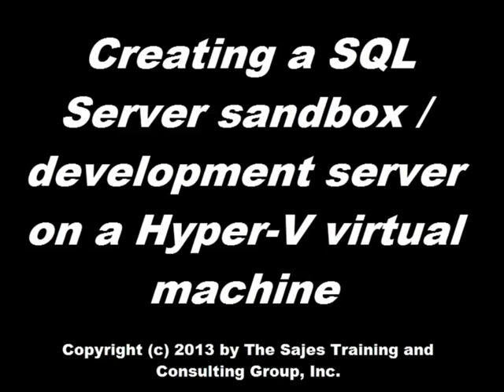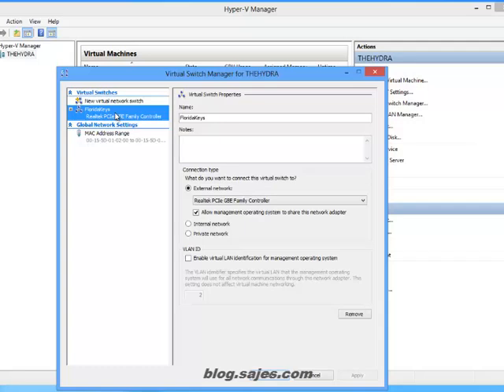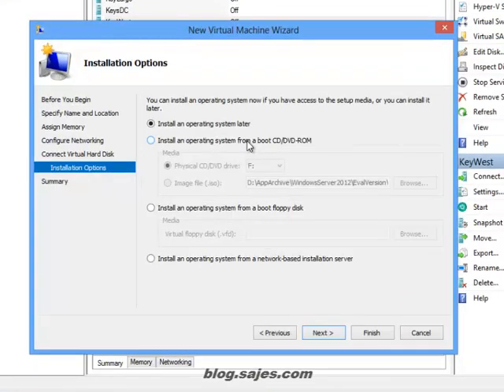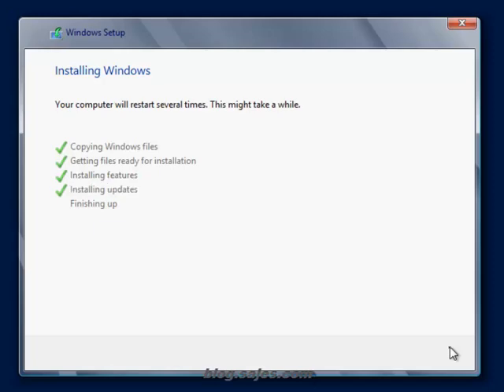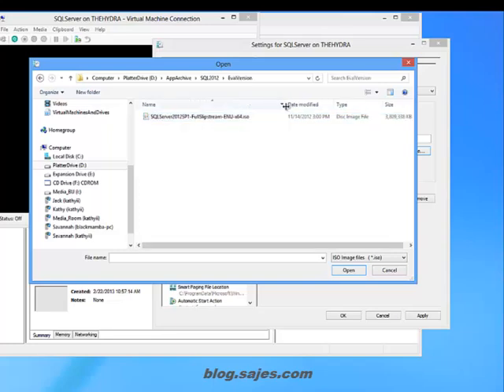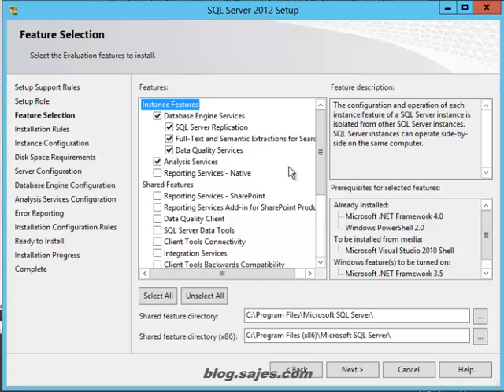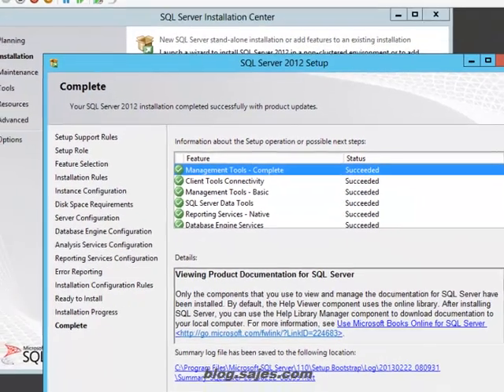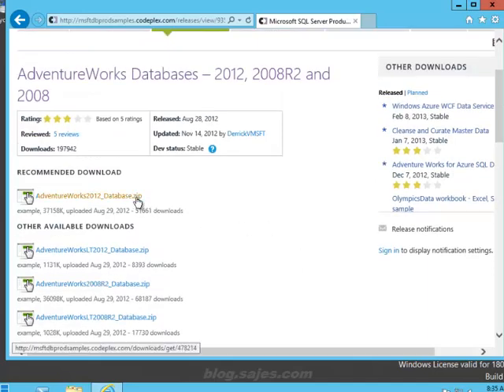Creating a sandbox SQL Server on a Hyper-V Virtual Machine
This video demonstrates:
1. The creation of an Internet-connected Hyper-V virtual machine running Server 2012 on a Windows 8 host;
2. Installation of SQL Server 2012 on the above.